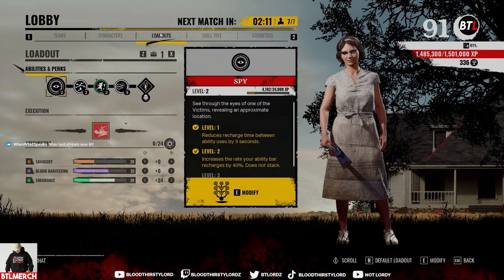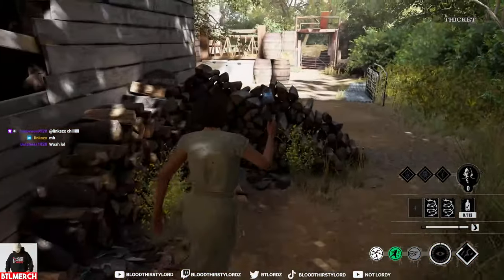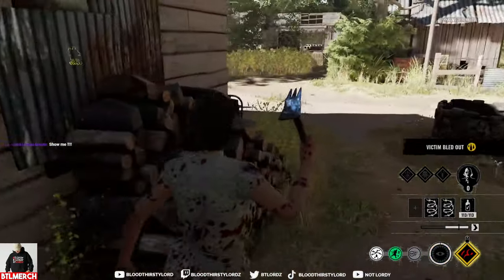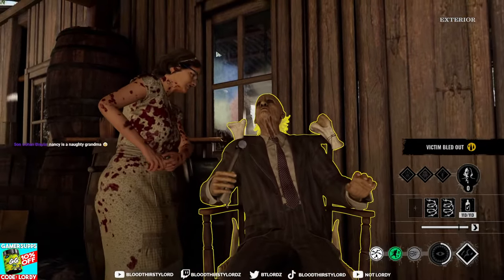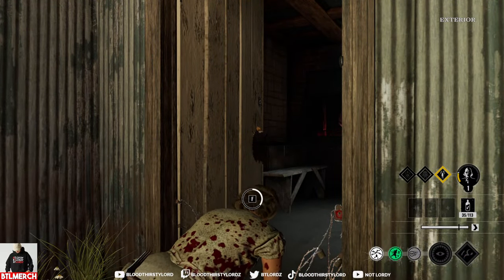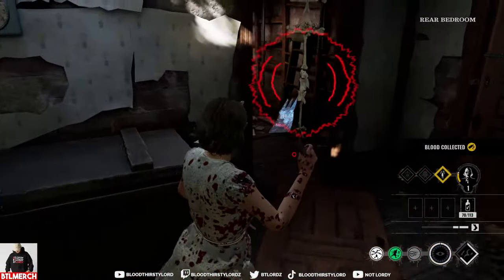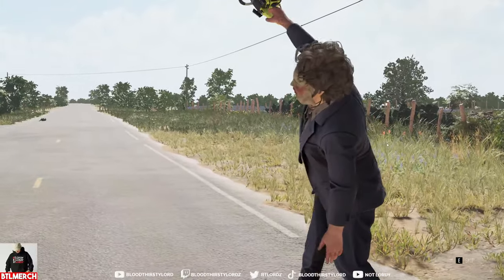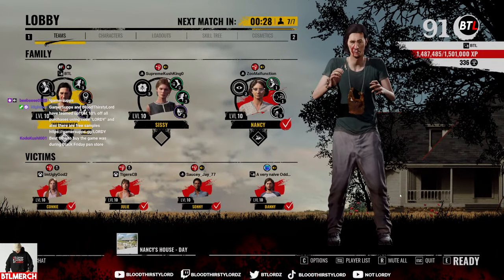HOW TO PLAY as NANCY in Texas Chainsaw Massacre - Guide, Tips & Tricks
Today's Livestream we will be playing Texas Chainsaw Massacre Game. As the New DLC Update characters. Nancy New Family Member and Danny New Victim while discovering their builds too.

- Lordy
- BloodThirstyLord
- BTL
- BTLordz
- BTLordy

- skill up
- ACG
- kevduit
- penguinz0
- welyn
- alsoaqua
- aqua
- stimpee
- zanny
- general sam
- asmongold

- game review
- gaming news